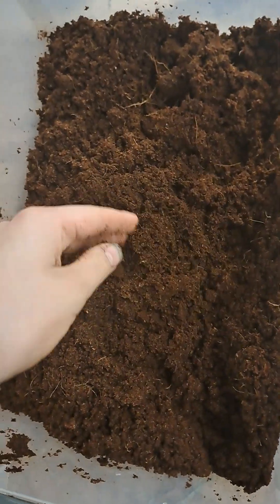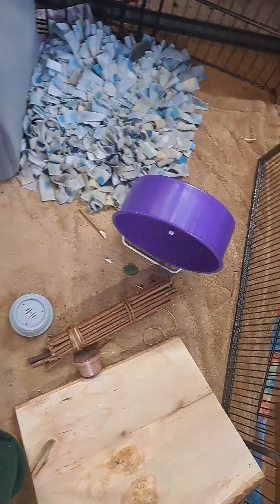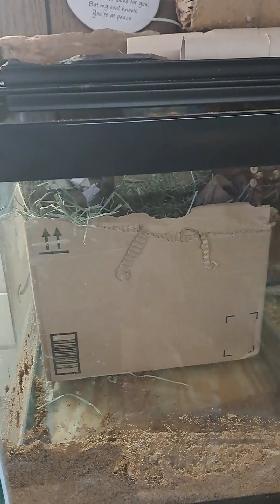redoing the spiny mouse enclosure! Egyptian inspired setup/cage!